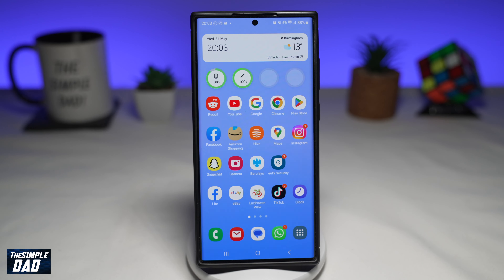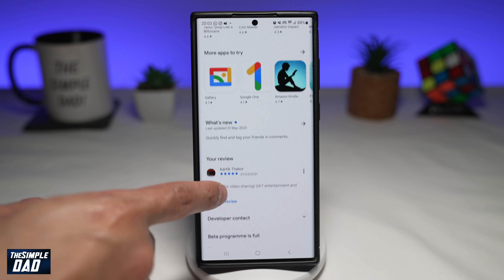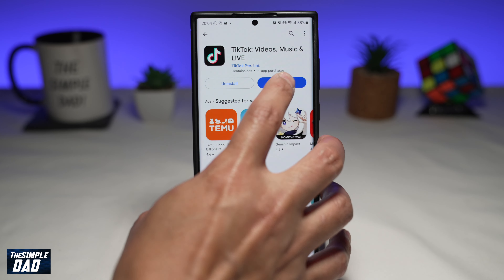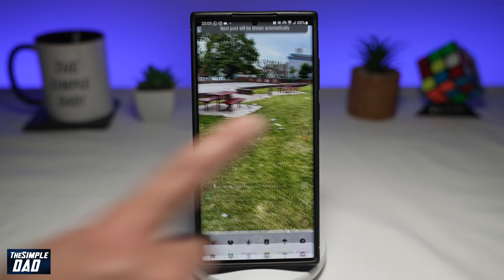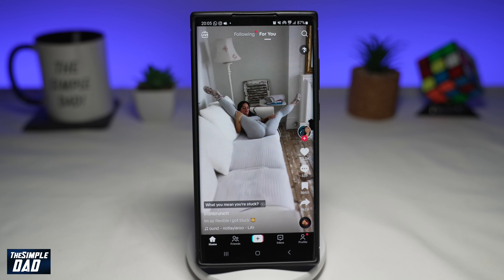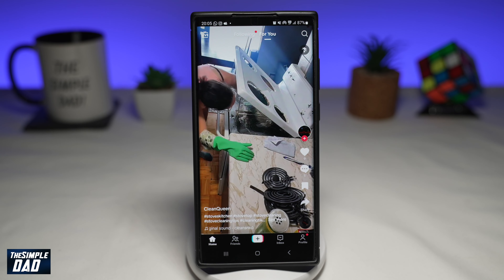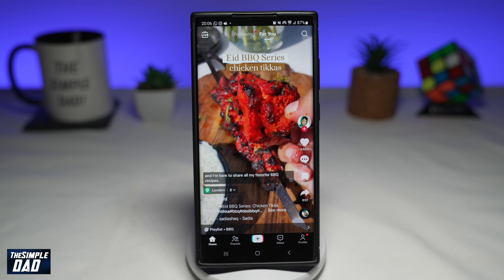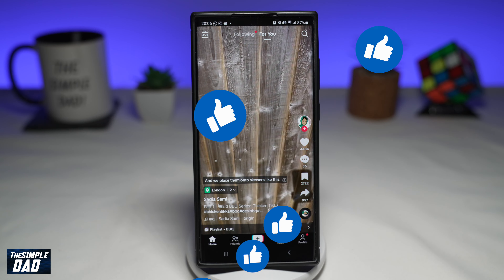How to Enable Auto Scroll On Tiktok | Automatically Go to Next Video On Tiktok (2023)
00:00 Intro
00:10 Like or no Like
00:20 How to Enable Auto Scroll On Tiktok